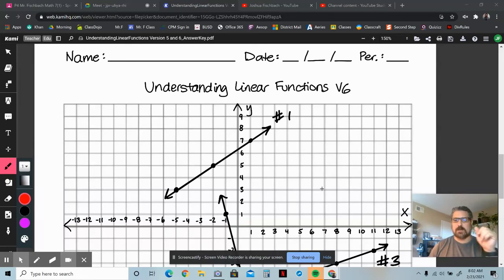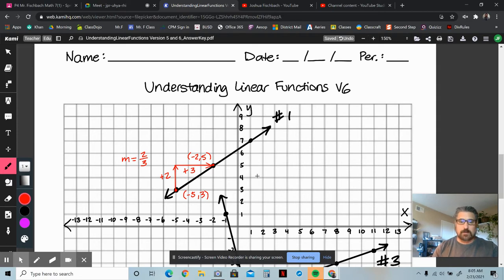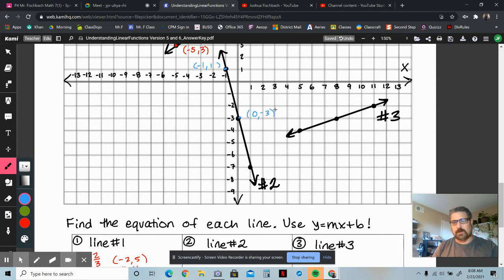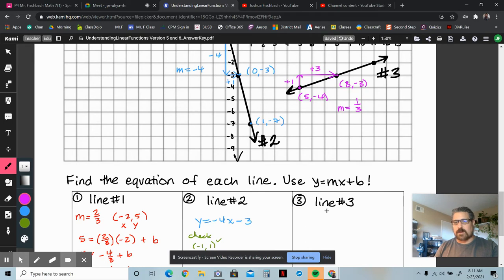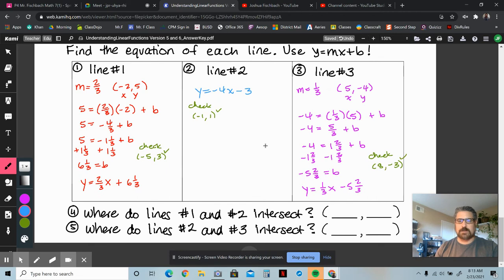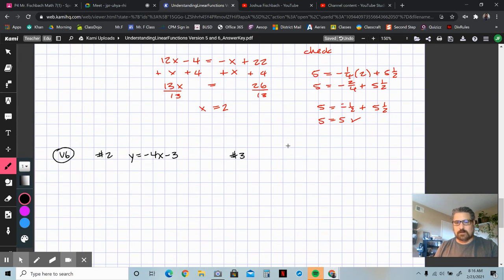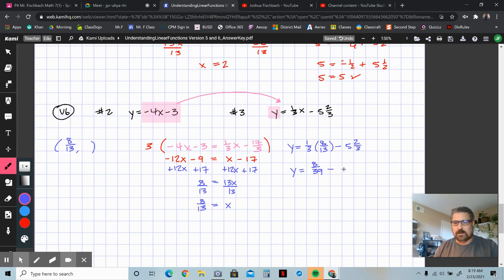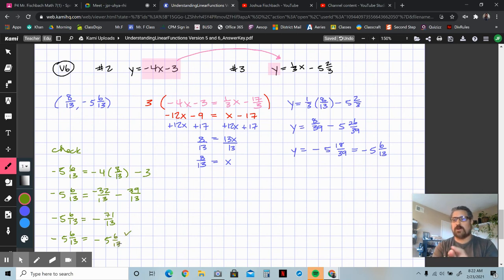UnderstandingLinearFunctionsV6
A little review on how to write y=mx+b given a graph. I also go over how to find the intersection point between two lines. I specifically show how to use substitution to solve a system of equations. If you are in my class you will use this video to correct your work on this practice page.